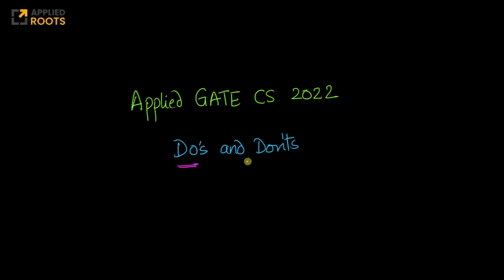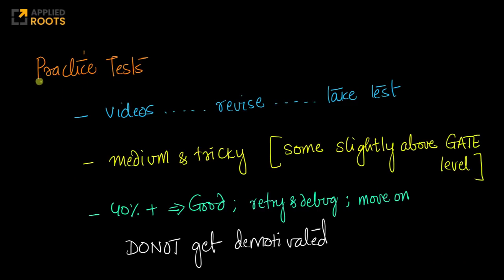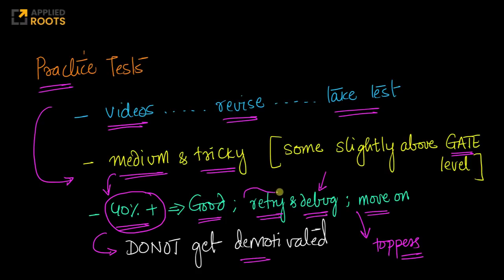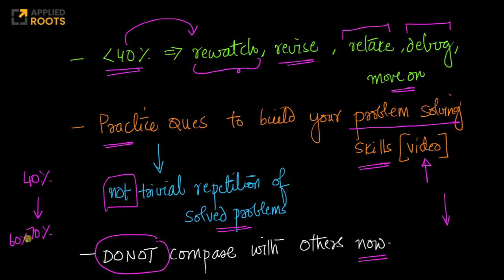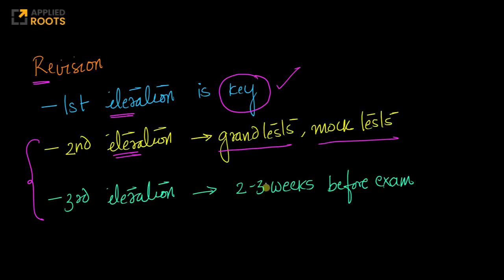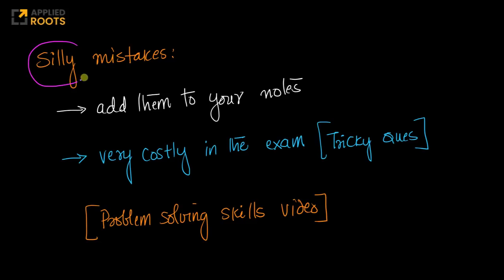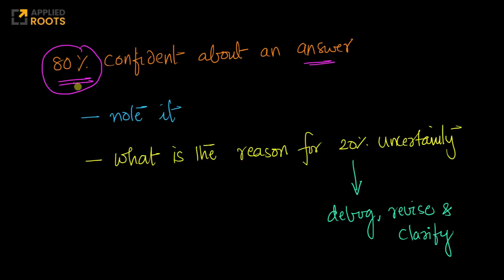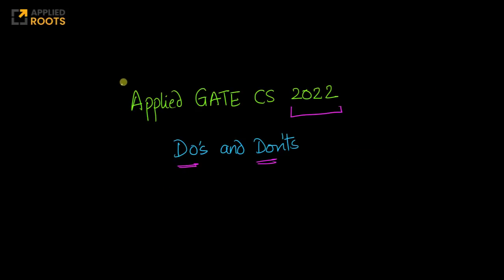Guidelines for GATE APPLIED COURSE students | GATE CS 2022 | Do's & Don'ts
In this video we have discussed most of the FAQs asked by our Enrolled students.
Below are the few key features of GATE APPLIED COURSE:
1. The GATE 2021+2022 Test series is also part of the course. No need to pay additional fees.
2. Detailed handwritten notes will be provided for all the subjects.
3. Query resolution will be in minimum 3-4 hours to maximum 24 hours on all working days.
4. Mentorship/ Guidance will be provided throughout the course and ever after the GATE exam.
5. 1000+ Practice questions will already be there at the course.
6. Most of the courses were taught by Srikanth Varma sir.
7. Each and every course has been covered starting from Basics to the advanced in an Application oriented way.
8. It's a Complete package, you will get every support from the team to get the better GATE rank.
9. We will give a complete list of subjects for each subject. Depends on the time requirement you can follow them.
10. Personalized schedule has been provided for each student on request.
11. Interactive Live Sessions are conducted as per the student demand.

All the Subjects of GATE CS 2022 are already covered such as Operating Systems, Database Management Systems, Data Structures and Algorithms, Engineering Mathematics, Discrete Mathematics, Theory of computation, Compiler design etc.